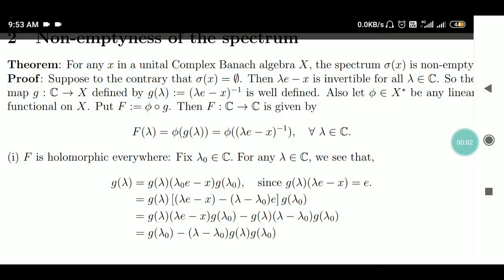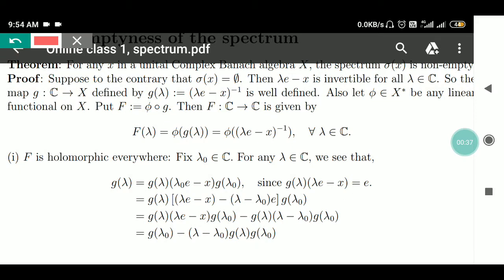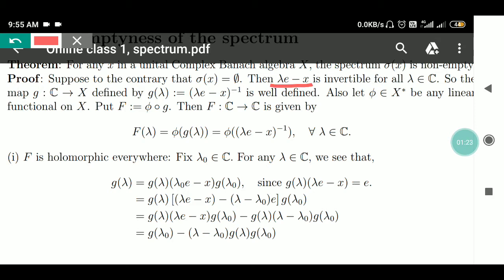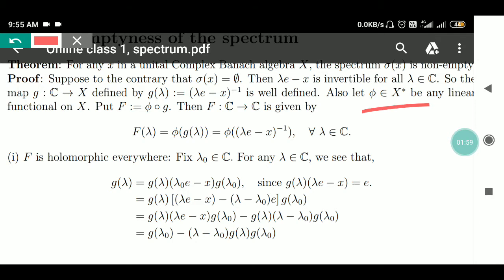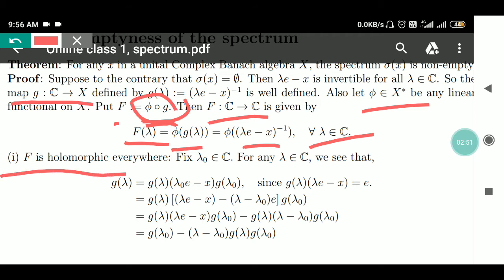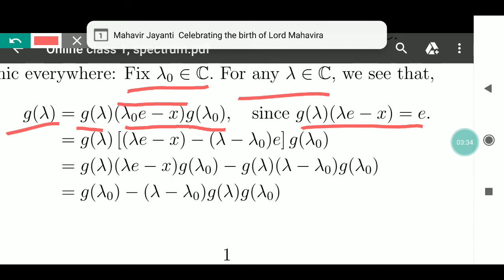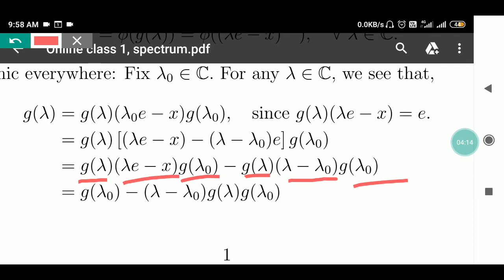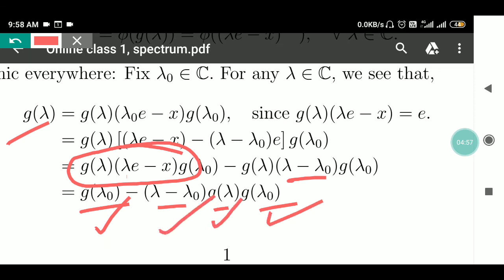Non emptyness of spectrum part 1